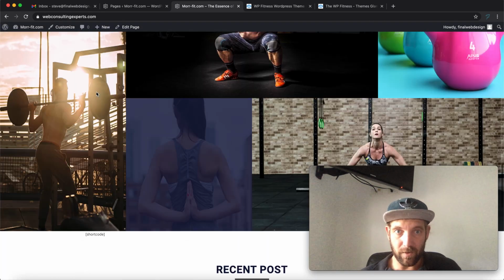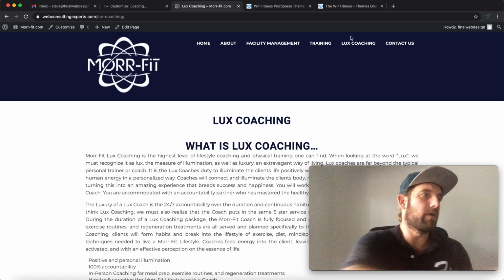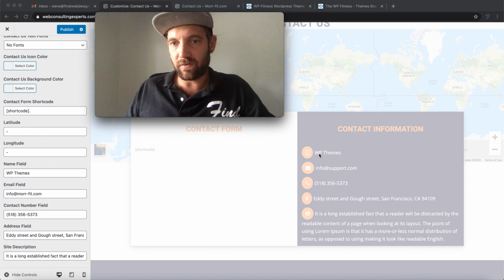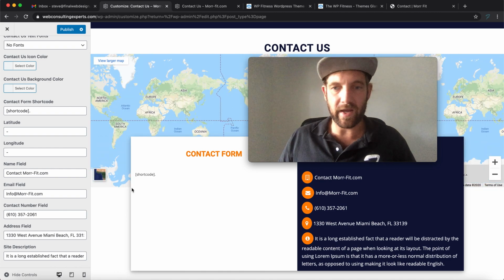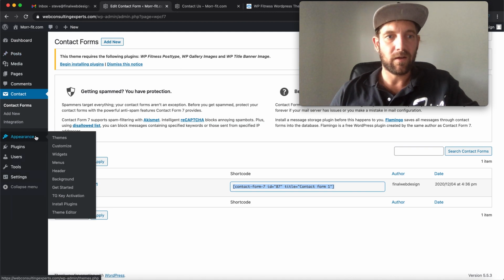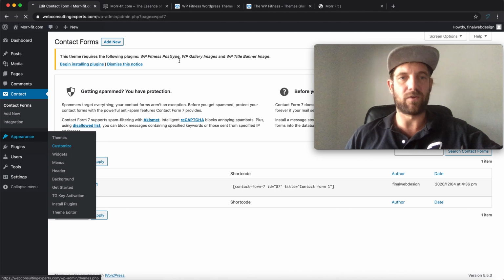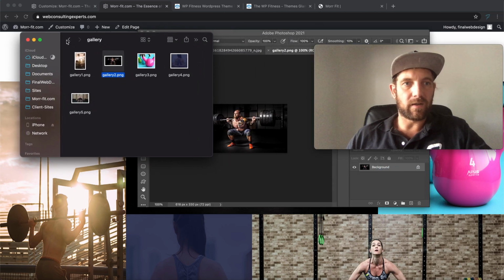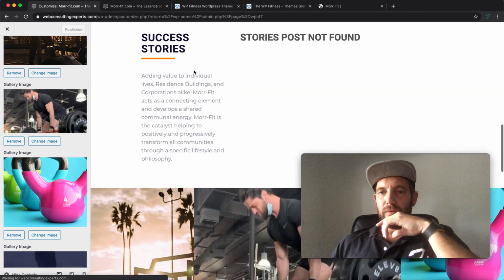Web Development: Building A Client Website Part 3 - Images and Theme Customization-wrap-up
This is the final video in our 'Building A Client Website' tutorial. In this video we will cover incorporating 'Images and Theme Customization' into the clients new website design and development.

0:00 Images and Theme Customization Introduction
0:17 Changes Website Images and Photos
3:05 Contact Us Page
10:05 Front-End Review
10:50 Gallery Images
14:29 Images and Theme Customization Wrap-up